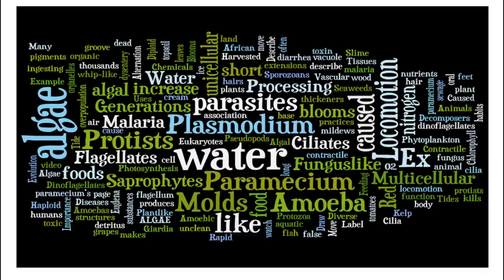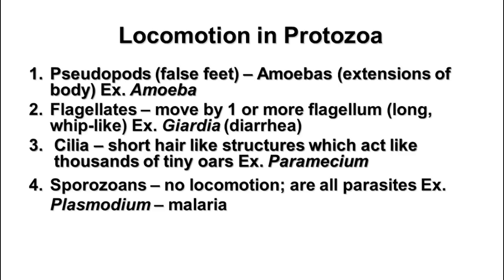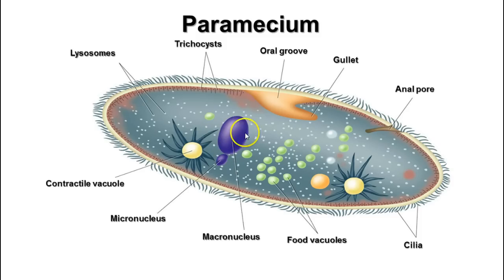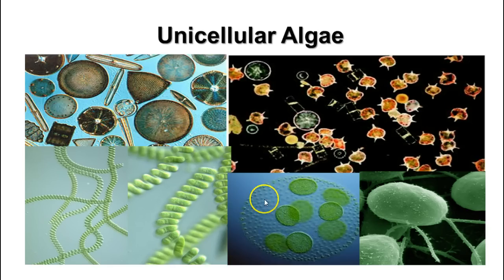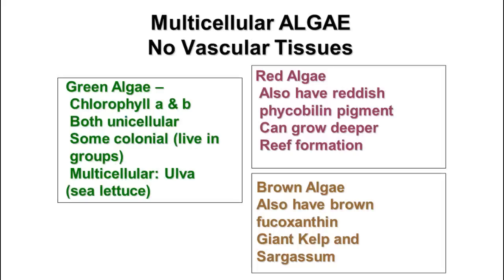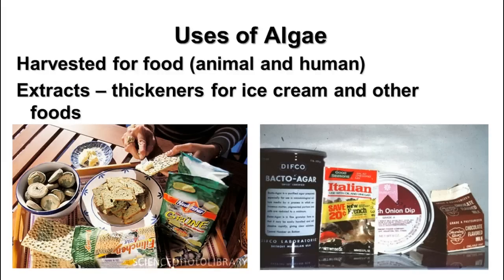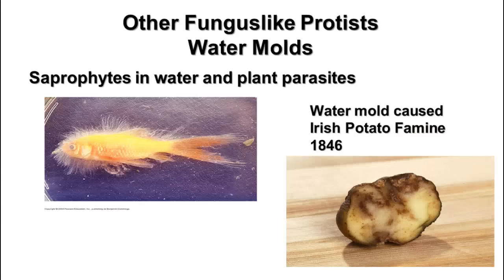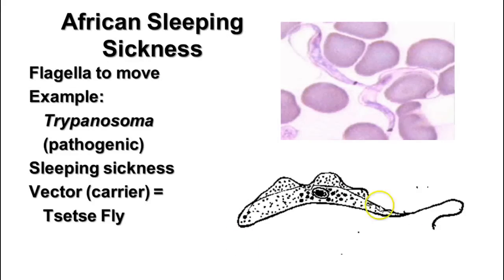Kingdom Protista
VIdeo notes on Protista